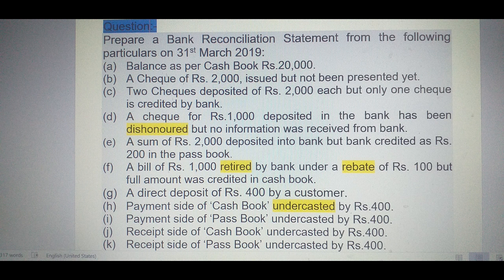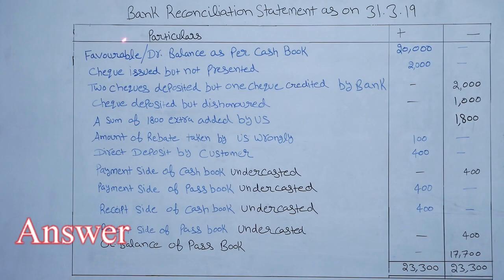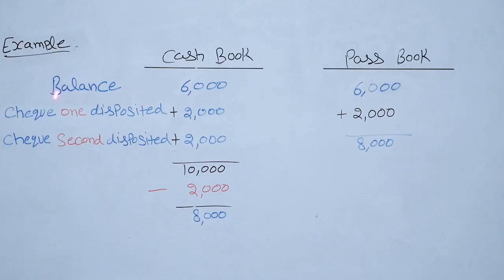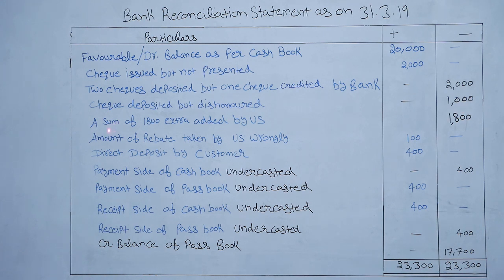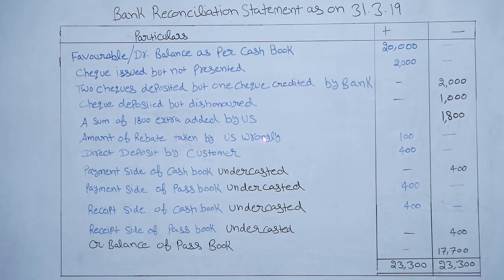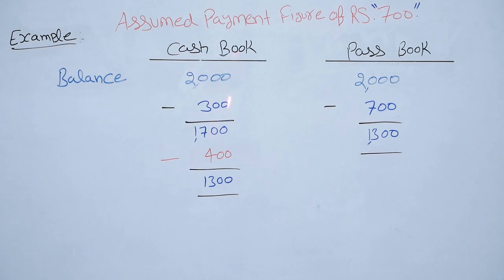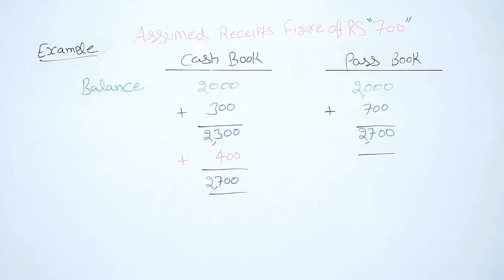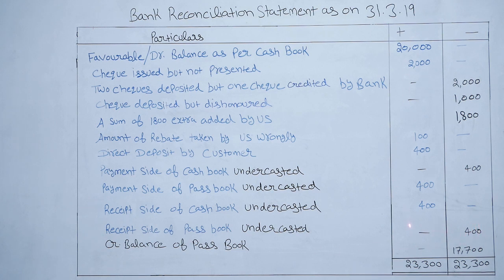CLASS 11: ACCOUNTS | MOST IMPORTANT QUESTION | BANK RECONCILIATION STATEMENT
In this video, we have discussed with examples the most important question of the Bank Reconciliation Statement, also the most relevant adjustments we have included in the question.
This Video is also for the students of  B.Com, BBA, and any other accounting courses which have this chapter in their syllabus.